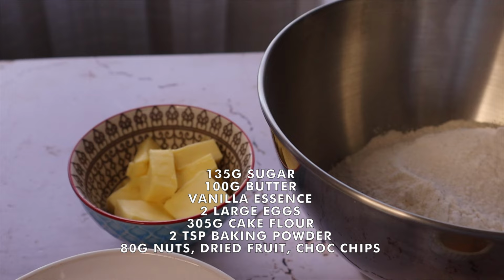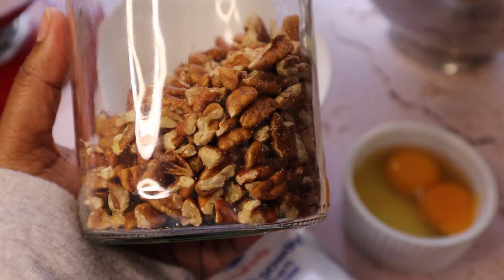BISCOTTI RECIPE | OUR FAMILY FAVOURITE RECIPE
A Delicious biscuit for all your dipping needs. Customise this recipe to suit your taste by adding dried fruit or chocolate chips in the batter.

If you have any other questions please leave them in the comments and I’ll get back to you or touch on them in a future vlog 🥰❤️